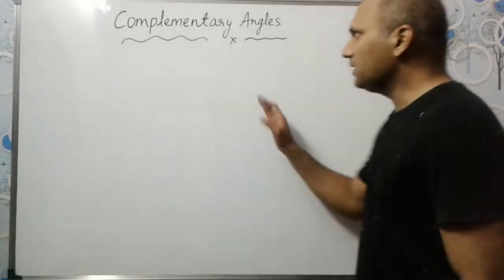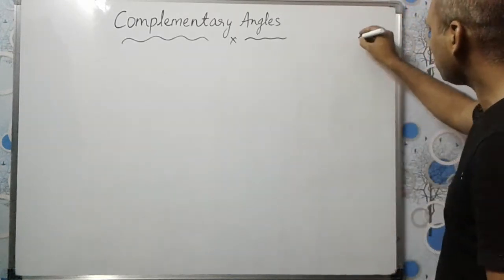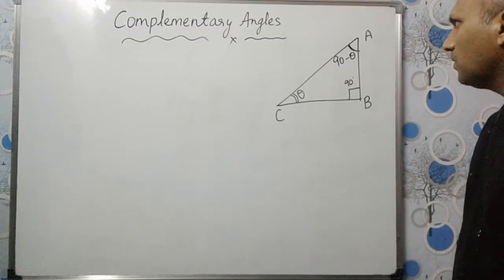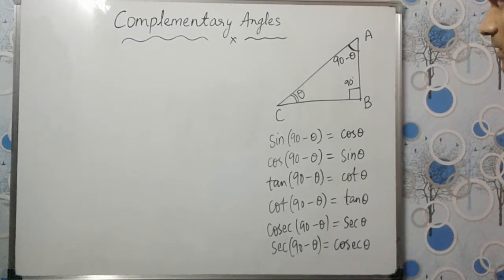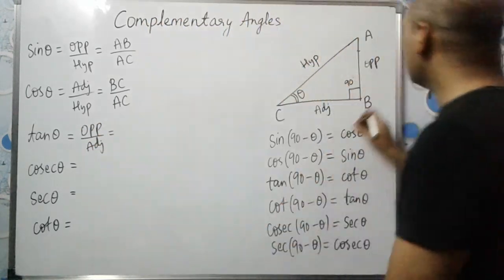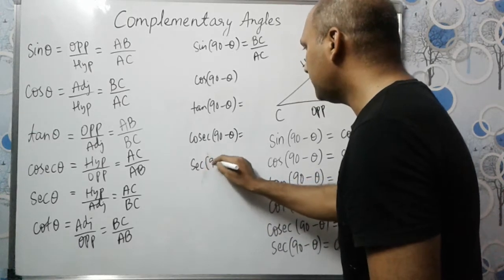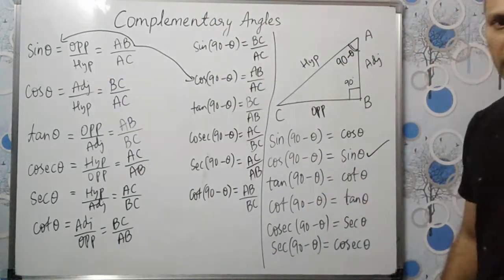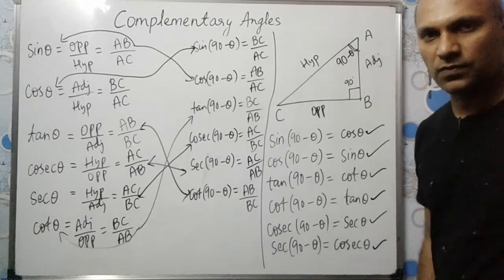Complementary Angle formulas with proof. sin(90-A)=cosA... cos(90-A)=sinA... tan(90-A)=cotA... etc